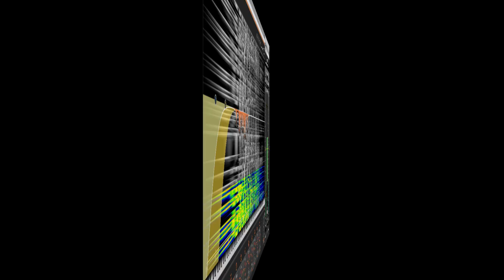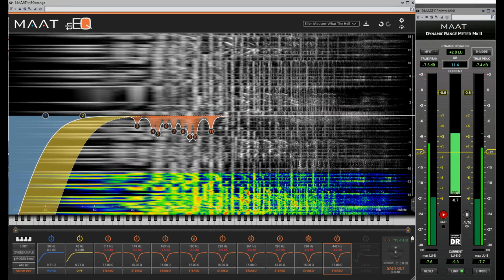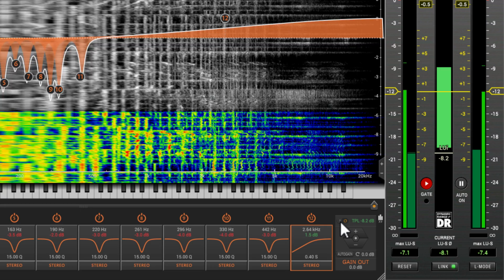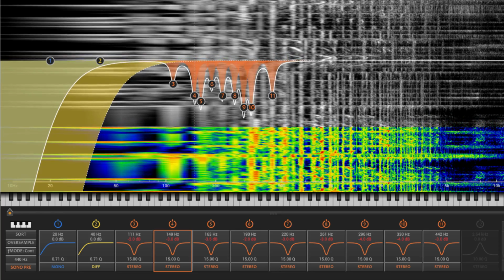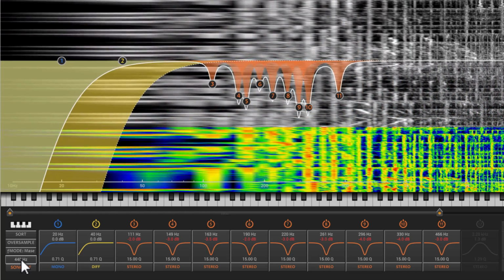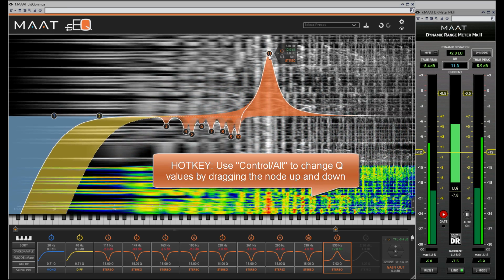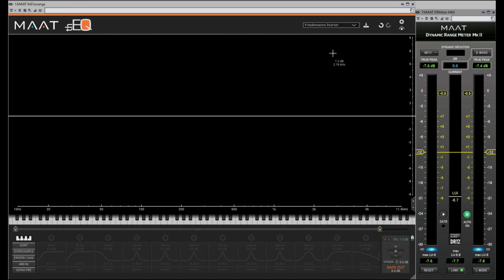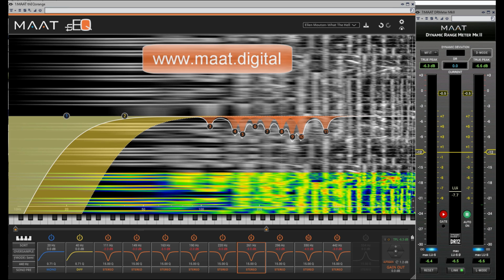How does MAAT´s thEQorange sound and work? Reissue of Algorithmix Orange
🌐 You want a 1-on-1 Coaching and improve your Mixing or Mastering Skills?

We appreciate your feedback on our new website and our new video content.

The Mastering Academy was founded in 2015 by audio engineer, author, and plug-in developer Friedemann Tischmeyer in Hamburg, Germany. Since then we have had over 200 personal coaching sessions with more than 1000 students from all over the world. Our students have worked with international stars like Shakira, Bruno Mars, Taylor Swift, Marvin Gaye, Michael Jackson and some of them won Grammys after they graduated from the Mastering Academy.
The Mastering Academy starts where your Studies ends! If you want to improve your mixing and mastering skills to a pro level, then set up a call and join our 1-on-1 coaching!